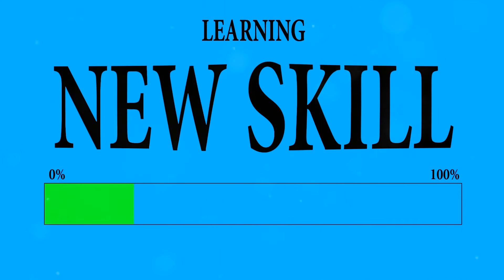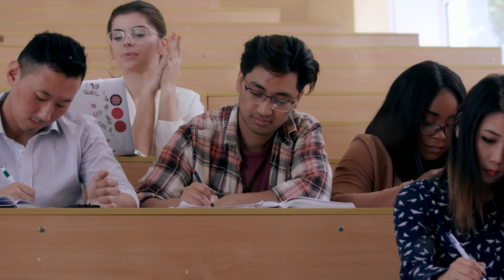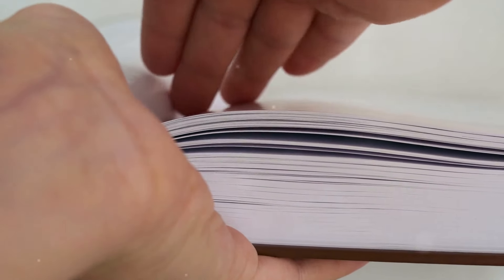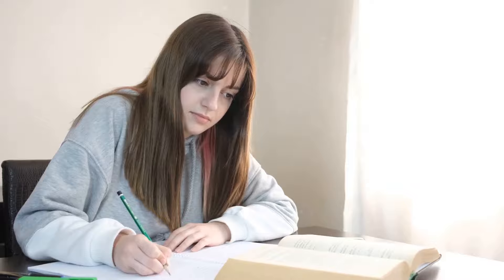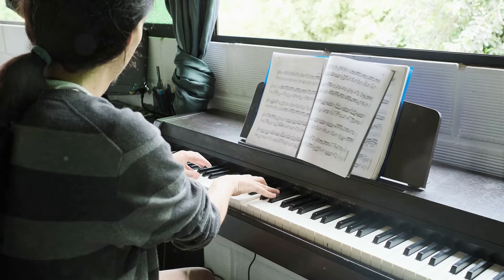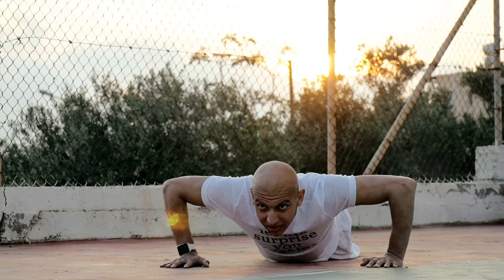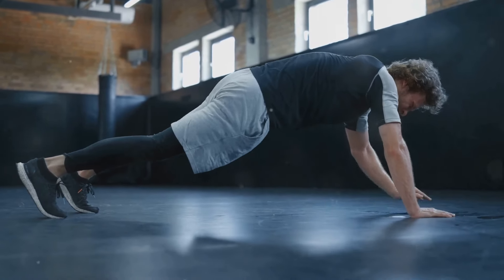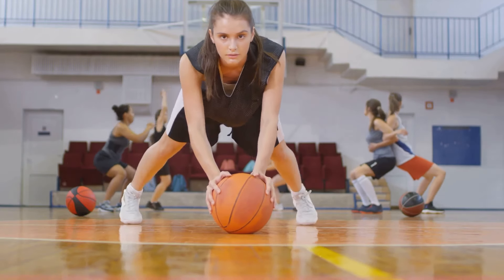Master New Skills Faster: The Power of Spaced Repetition Unleashed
Dive into the transformative world of spaced repetition, a scientifically-backed method proven to double your learning speed. This video unveils the secrets behind this powerful technique, from its historical roots to modern applications. Discover how spaced repetition isn't just about enhancing memory but about optimizing your entire learning process. By leveraging the spacing effect and understanding the psychology of the forgetting curve, you can master new skills, languages, and subjects with unprecedented efficiency. Join us as we explore practical strategies, real-life success stories, and tackle common challenges to make spaced repetition work for you. Embrace this game-changing approach and turn learning into a lifelong, enjoyable journey.